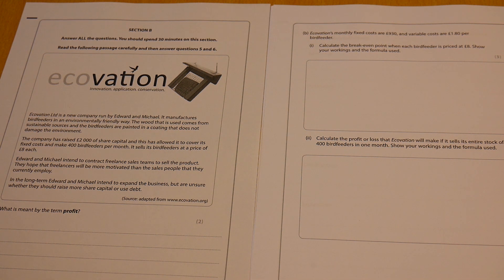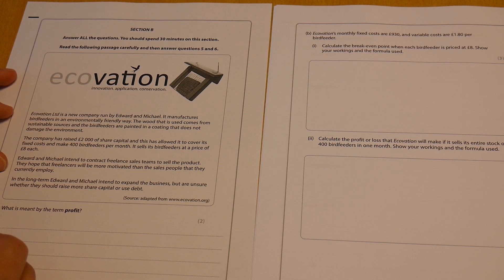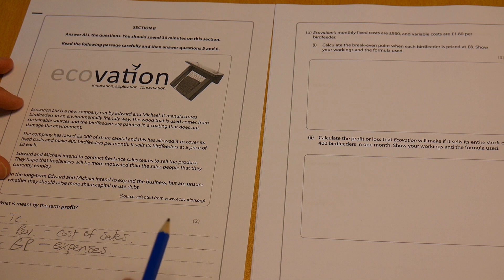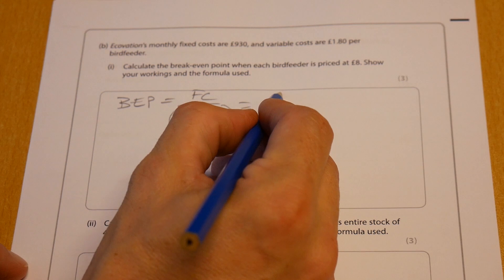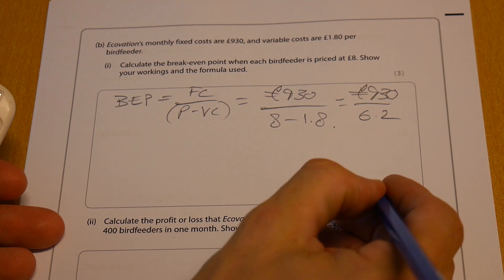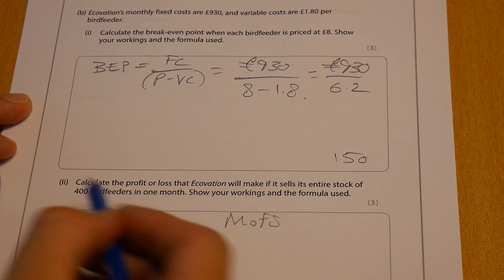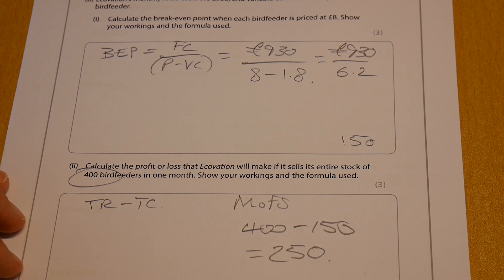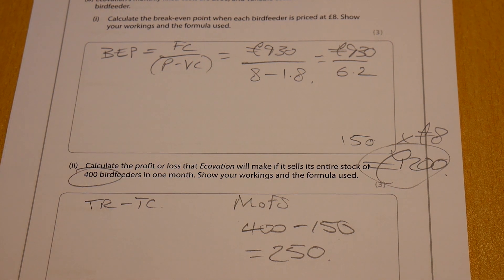How to get 100% on Break Even, Margin of Safety & Profit calculations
Video for GCSE Business students, demonstrating how to calculate break even, the margin of safety & profit.
WATCH THIS VIDEO AGAIN, PAUSE IT & TEST YOURSELF ON YOUR ABILITY TO GET 100%!!